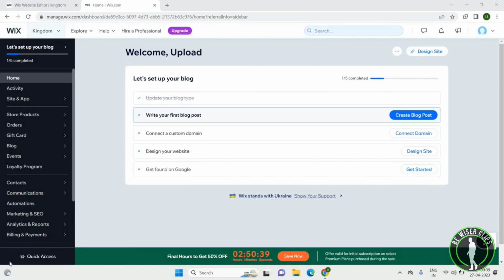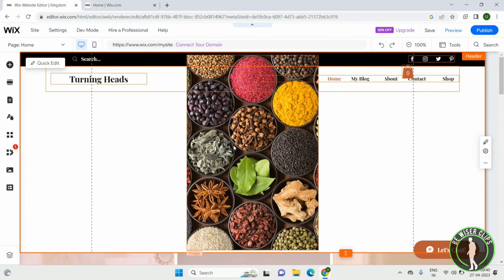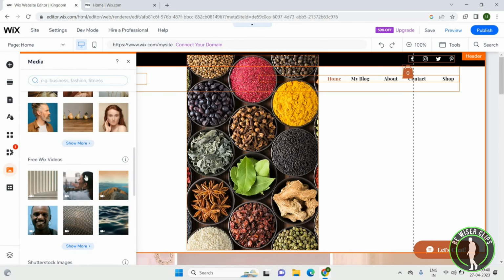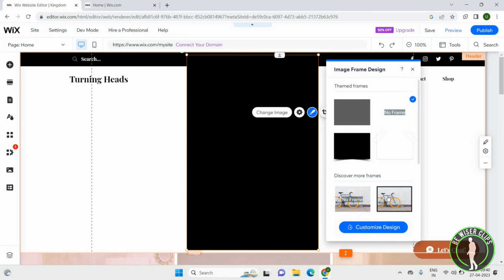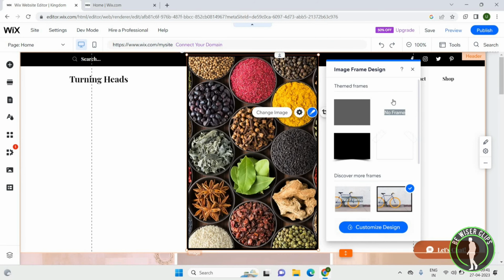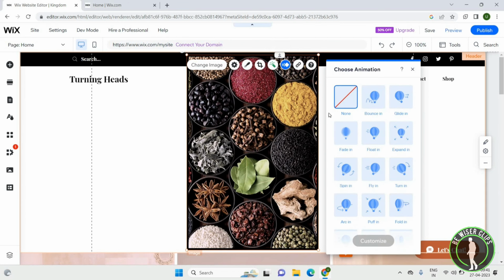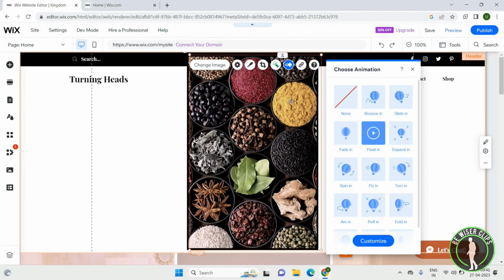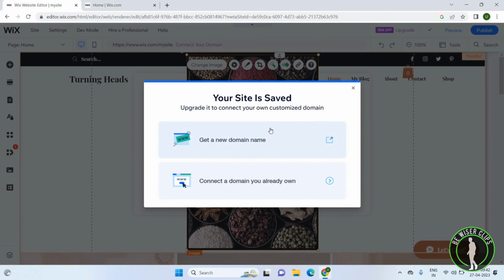How To Design A Website on Wix | Wix Tutorials